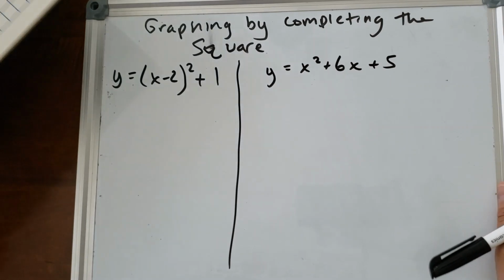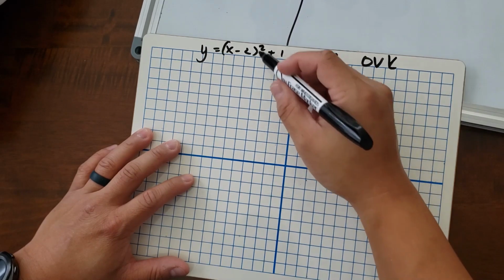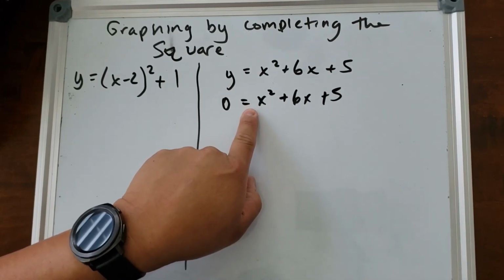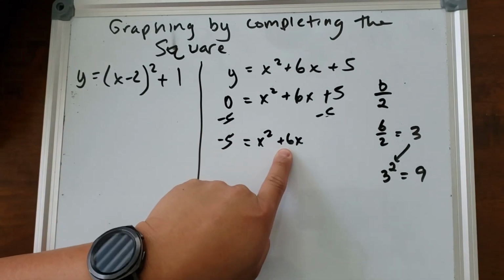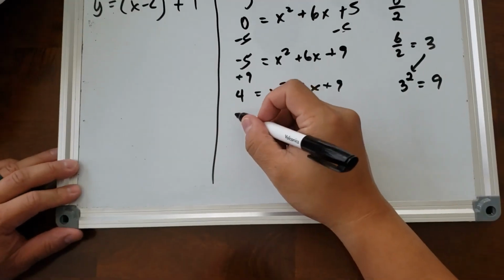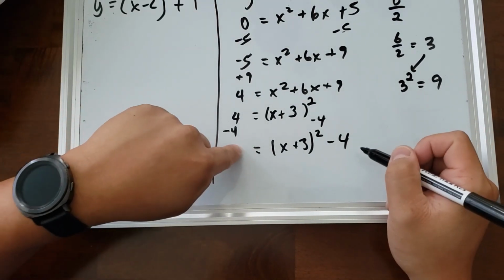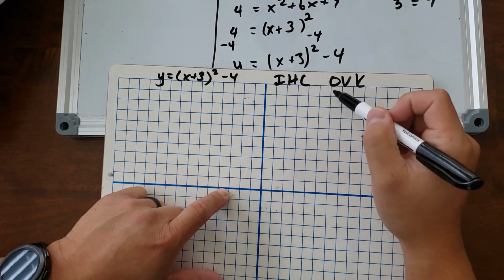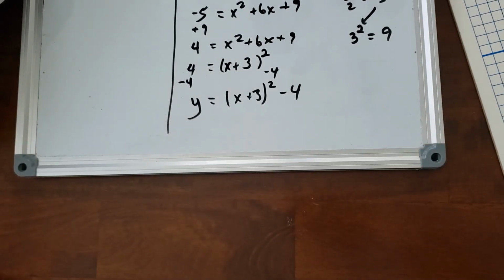14. Graphing Quadratics by Completing the Square